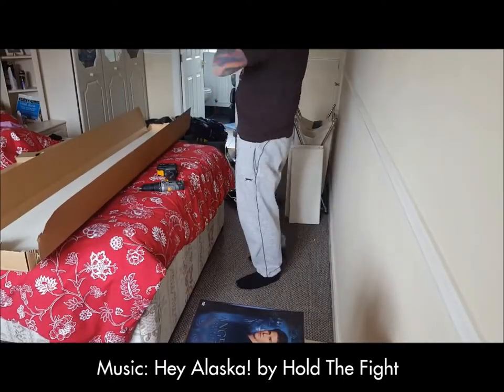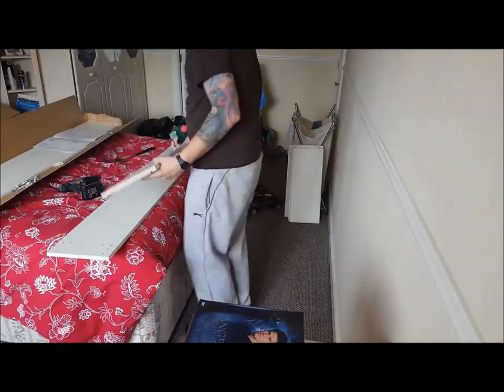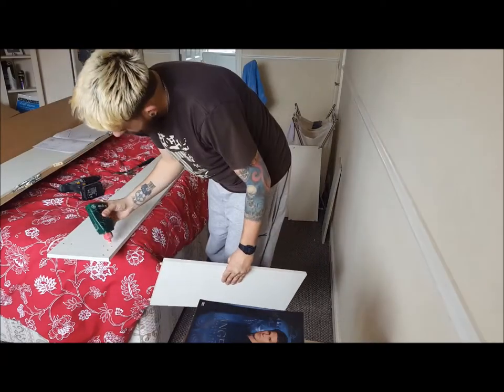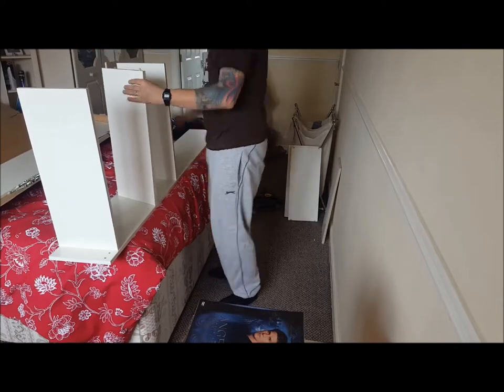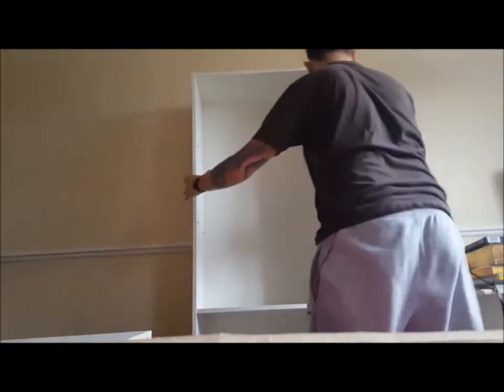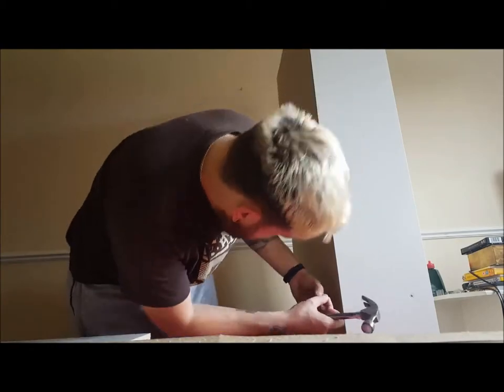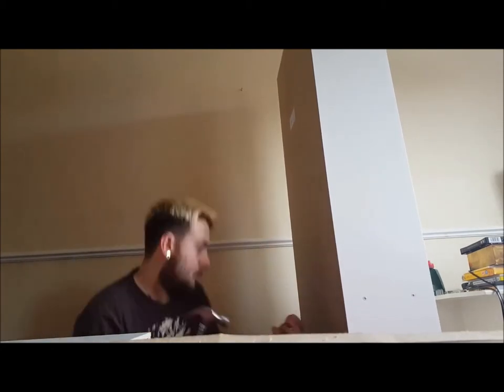How to assemble/build an Ikea Gersby Flat Pack Bookcase DIY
We anted a bookcase and I was far too lazy to build one from scratch* so we headed down to Ikea and picked out this Gersby bookcase.

Very pleased with this overall, so simple to build.